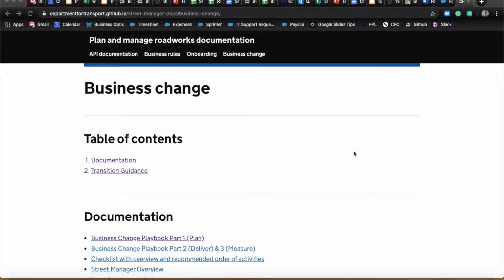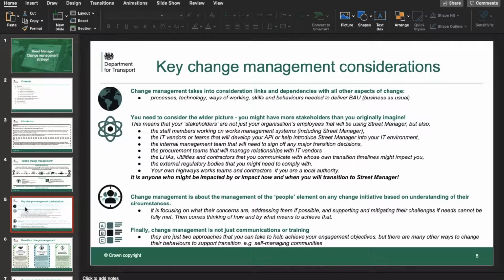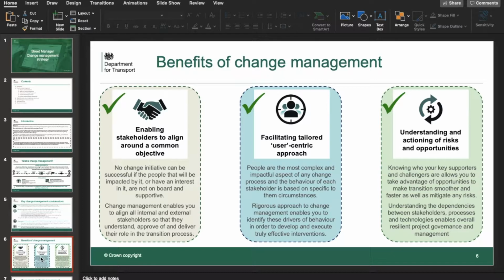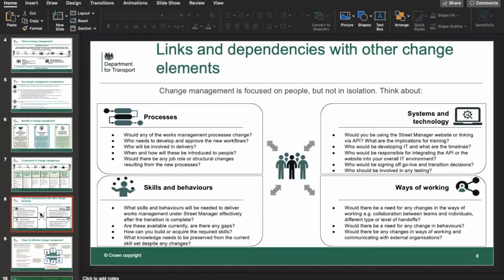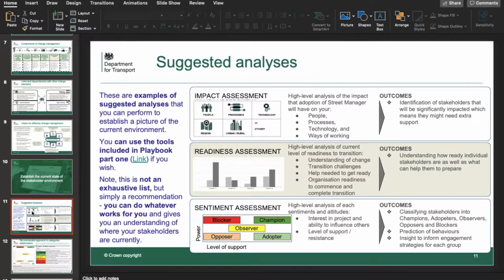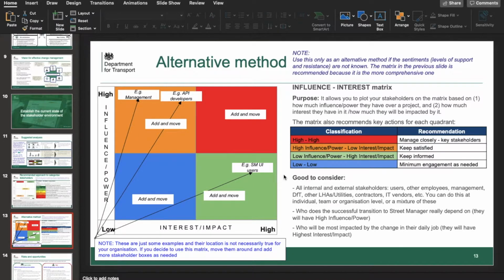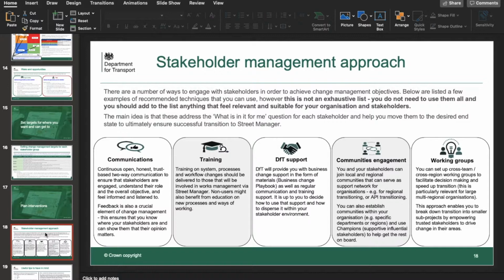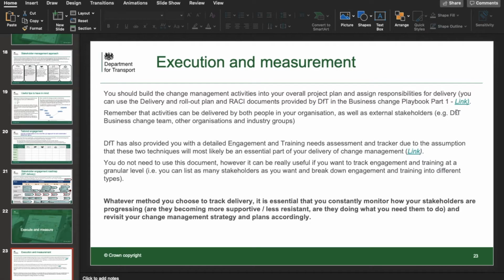Change Strategy Training Video